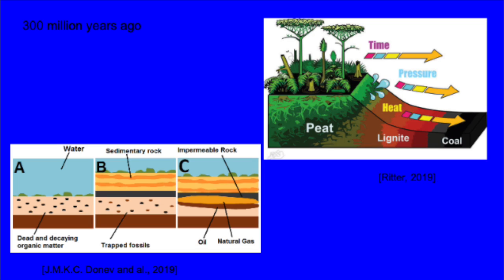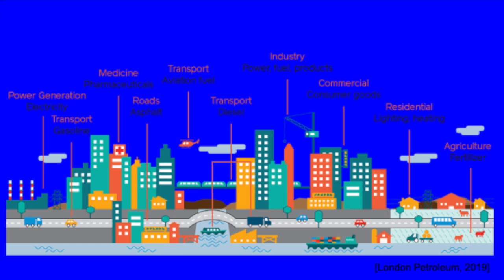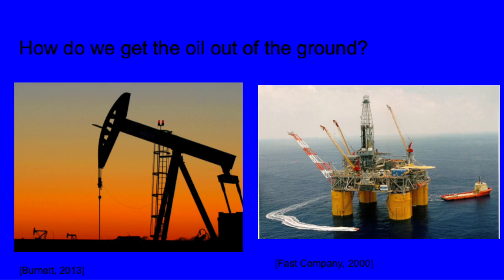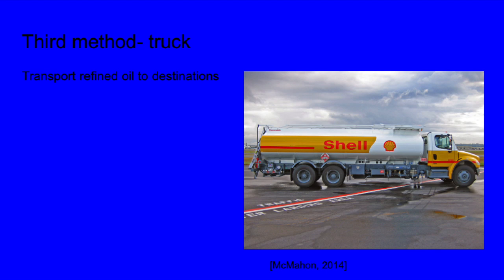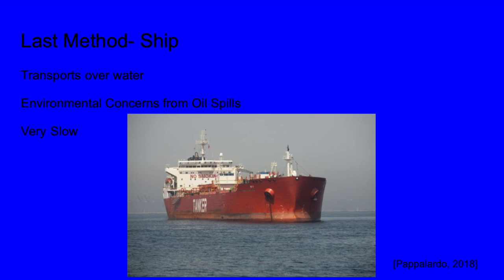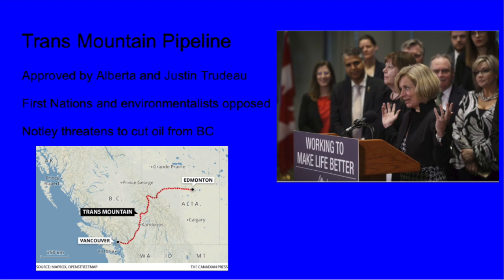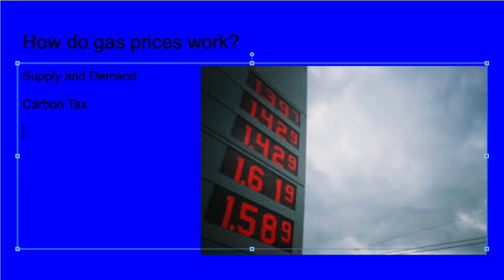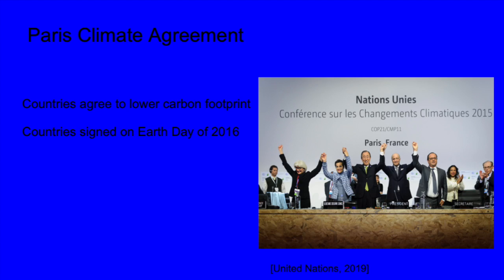Coal, Oil and Gas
This video is about how coal is made and is used to make electricity and how oil and gas is made, taken out and transported. I also explained how the trans Canada pipeline was delayed and how gas prices change. I also explained how fossil fuels contribute to climate change and the conference back in 2015. I also explained my now opinion.